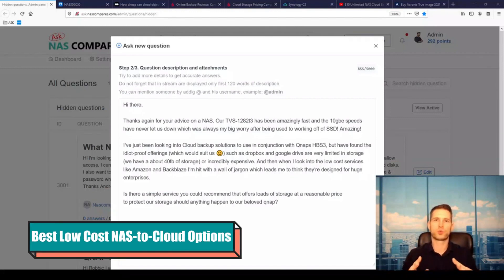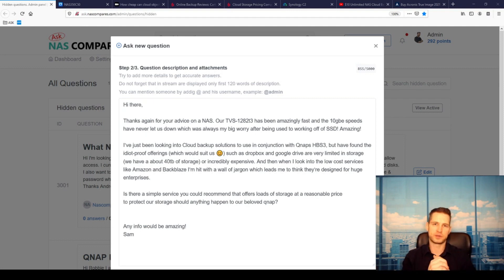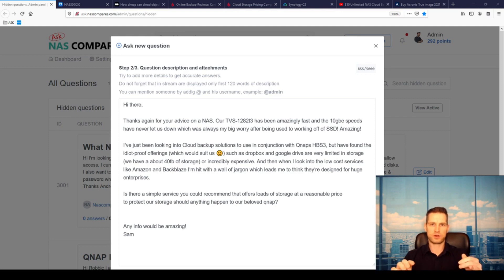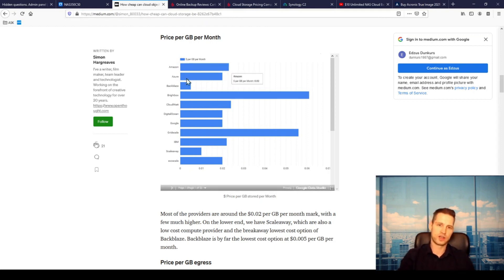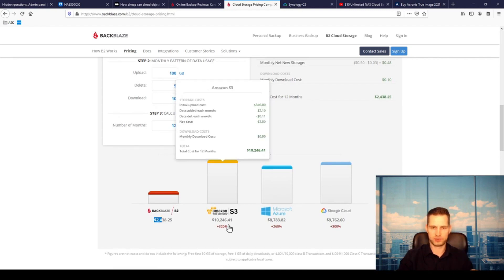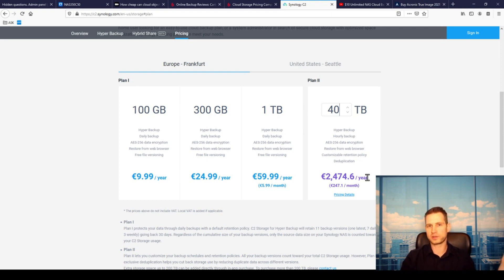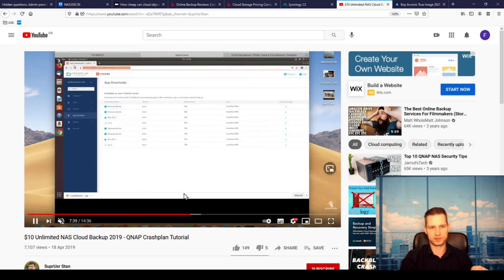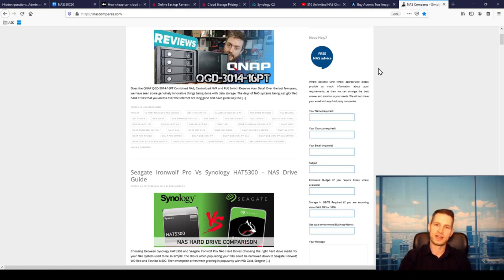Cheapest Way to Backup Your NAS to the Cloud? NFAQs